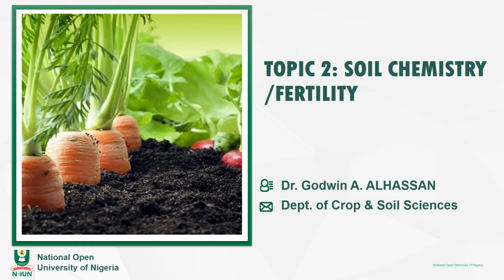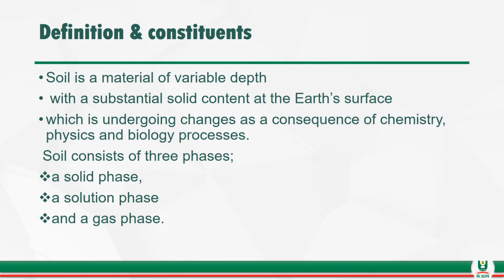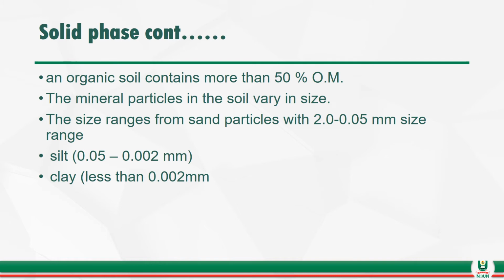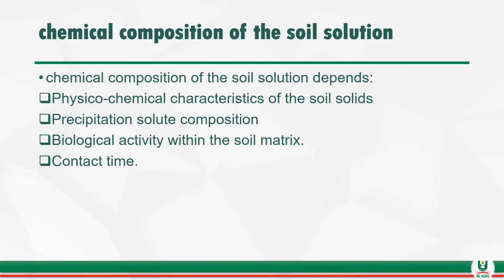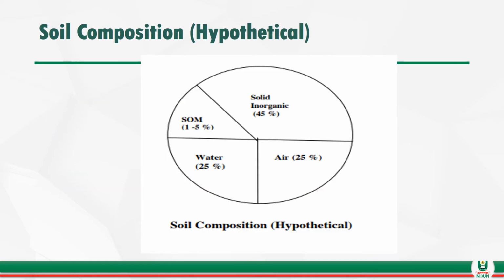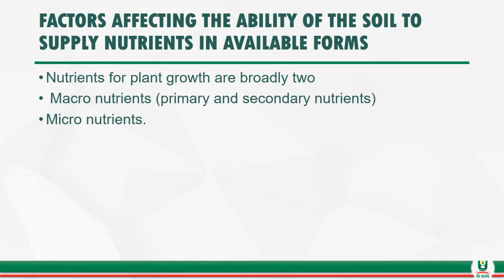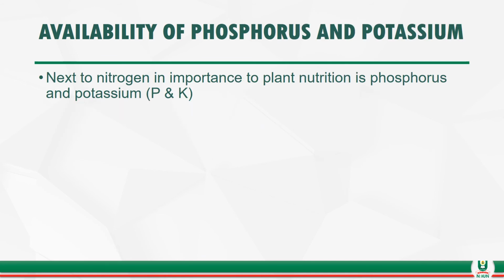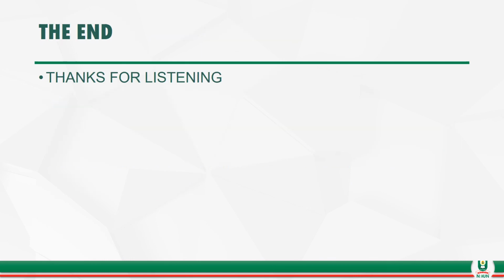SLM 305 TOPIC 2 INTRO VIDEO